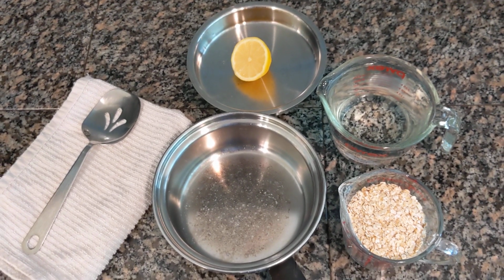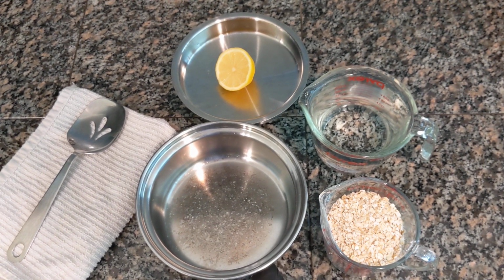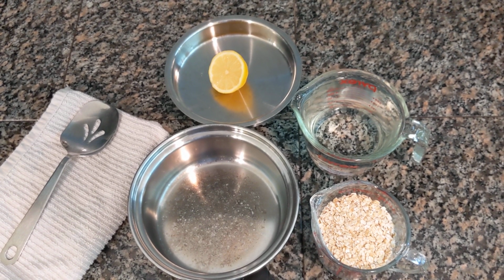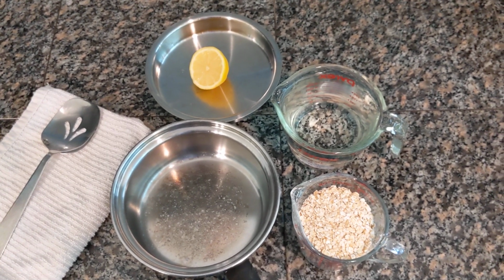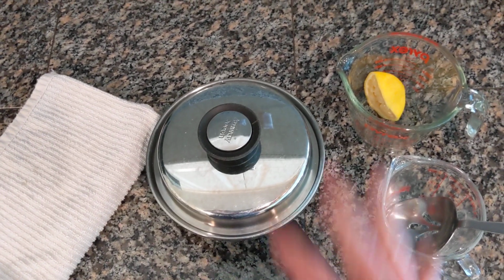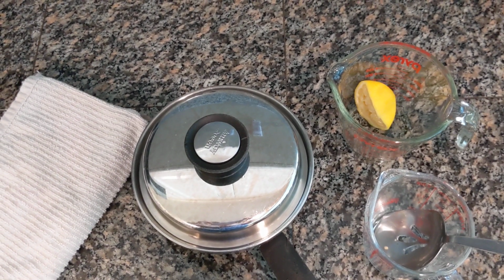How To Make Organic Overnight Oats — so simple and healthy!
I'll show you how easy it is to make healthy, overnight oatmeal using organic oats!
↘️⏬⬇️⏬↙️ 𝘊𝘭𝘪𝘤𝘬 "Show More" for a recommended 𝗽𝗹𝗮𝘆𝗹𝗶𝘀𝘁 and other helpful links.

📺 If you enjoy learning about real and traditional foods as well as healthy lifestyle ideas, 𝘴𝘶𝘣𝘴𝘤𝘳𝘪𝘣𝘦 to my 𝗬𝗼𝘂𝗧𝘂𝗯𝗲 𝗖𝗵𝗮𝗻𝗻𝗲𝗹 and be sure to 𝘵𝘢𝘱 the “🔔” so you'll be notified about each new video!

💁 Need personal assistance? Check out 𝗛𝗲𝗮𝗹𝘁𝗵𝘆 𝗛𝗼𝗺𝗲 𝗣𝗹𝘂𝘀 to 𝘢𝘤𝘤𝘦𝘴𝘴 the LIVE chatbox as well as exclusive, members-only content and all the publicly available articles without ads!!

📣 Attention health-conscious shoppers! I've got coupons available for top-quality, vetted brands that use only the best ingredients. Save money with these healthier choices today!

The information on this channel has not been evaluated by the FDA and is not intended to diagnose, treat, prevent or cure any disease. A medical professional should be consulted regarding any medical issues you may have.